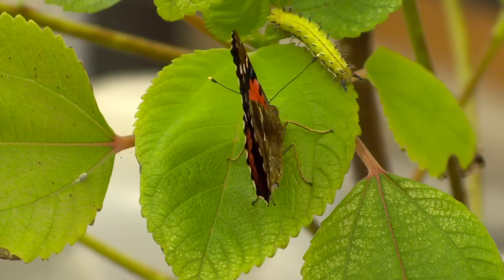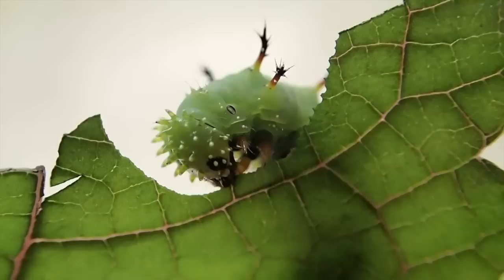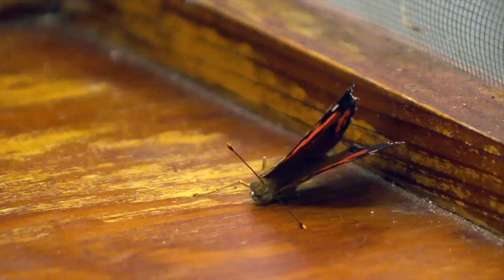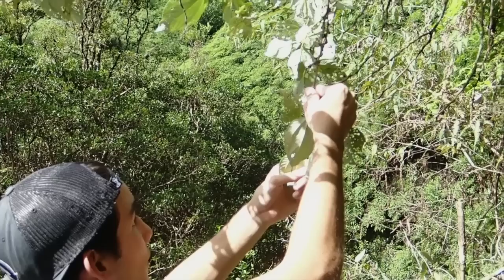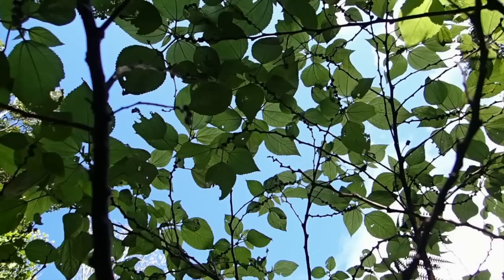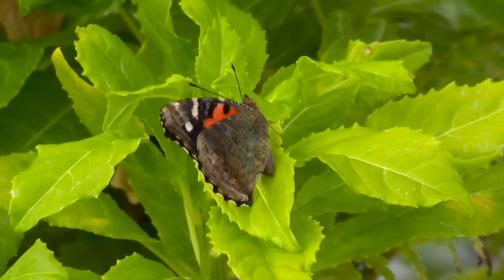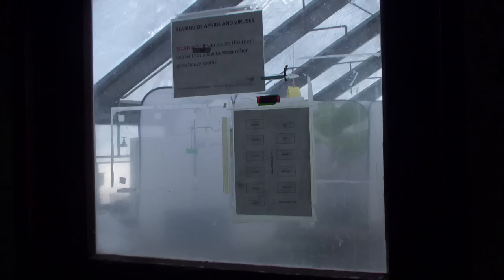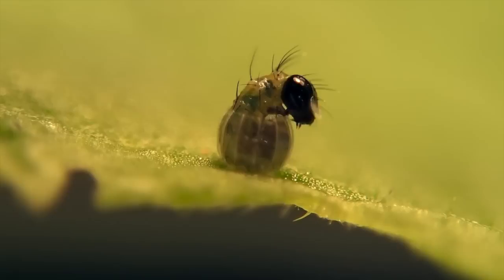Researchers need help saving the Kamehameha butterfly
University of Hawaii at Manoa researchers are asking the public to help the Kamehameha butterfly, the state insect, by participating in the Pulelehua Project.

Read the full story on the University of Hawaii new